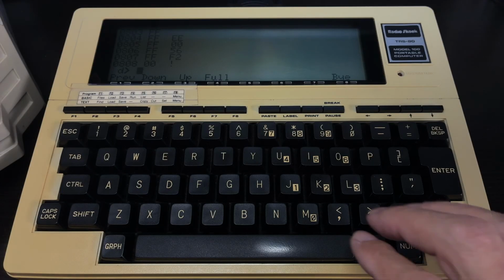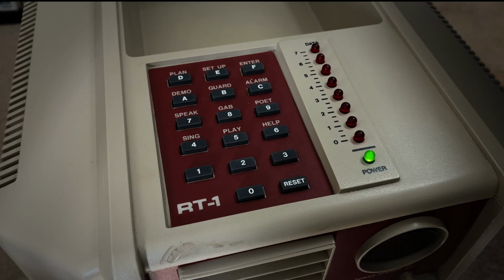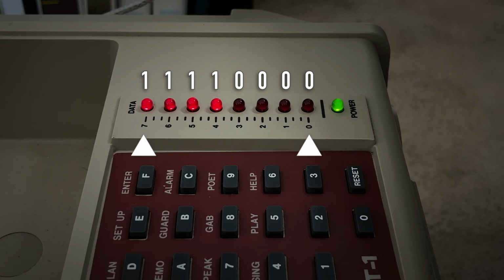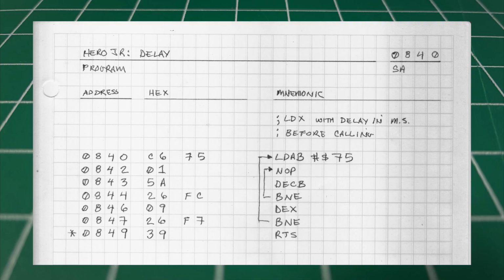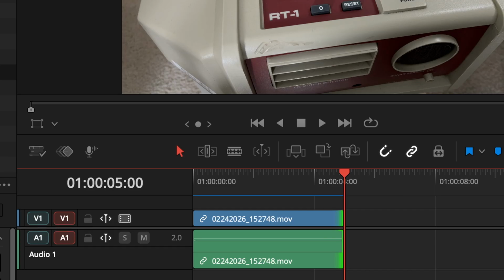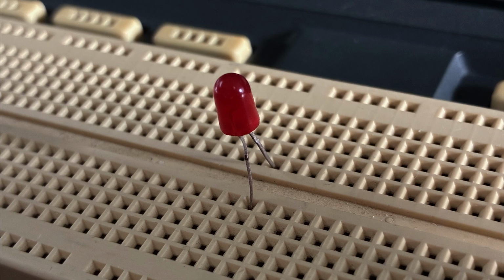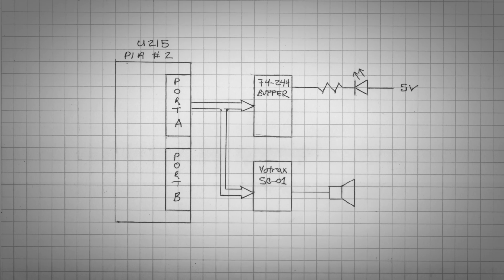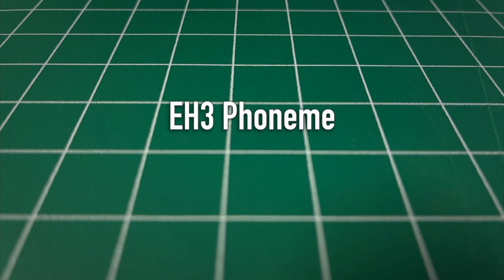Hero Jr Robot - Part 7 - Lights Out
This week we continue to develop our machine language programming skills as we master the Hero Jr Robot's other means of expression, its LED output lights.  And we solve the mystery of the flashing speech synthesis lights!

Contents:
00:00 - Begin
00:49 - LED_OUT
03:05 - LED Bit Pattern
06:19 - DELAY
11:25 - Binary Counting Routine
13:12 - Building a Single LED Circuit
15:31 - Disassembling LED_OUT
18:10 - Voice Inflection Bits
20:56 - Next Time and Closing